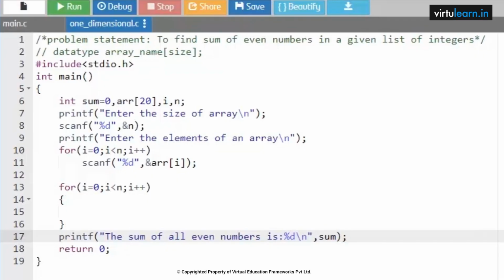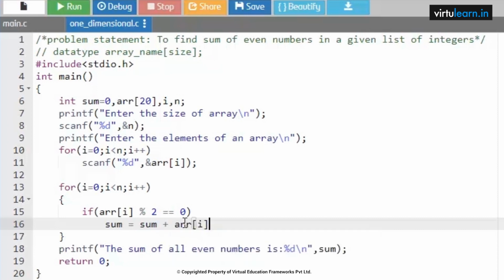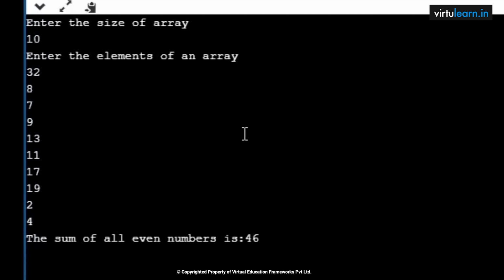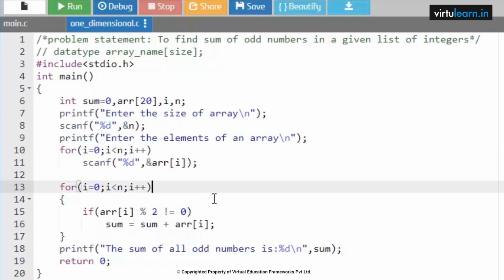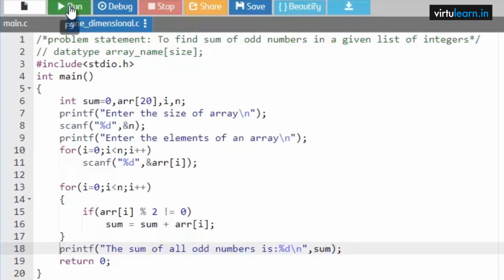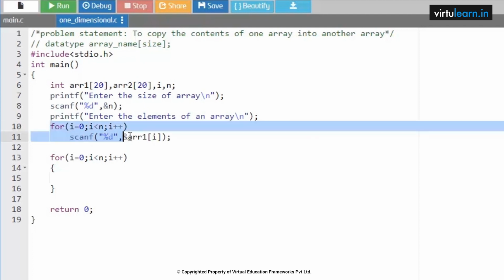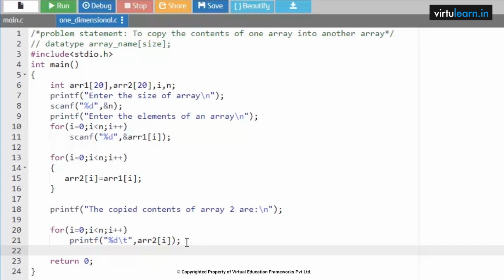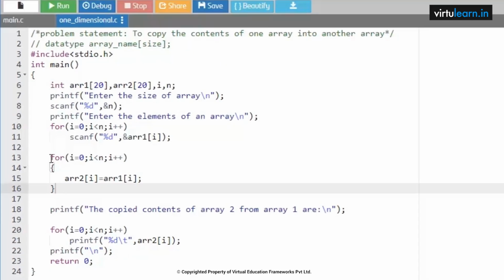CL61 One Dimensional Array Program 4